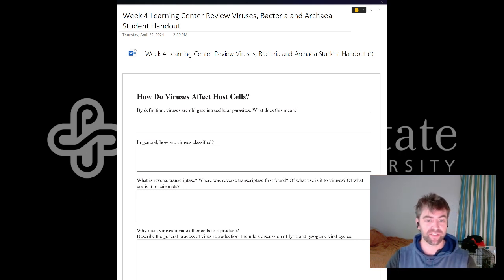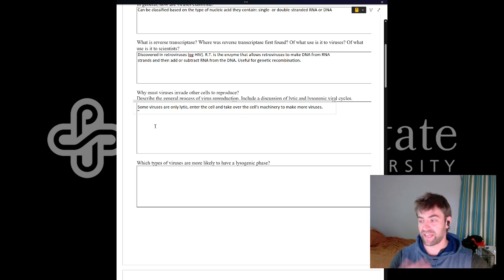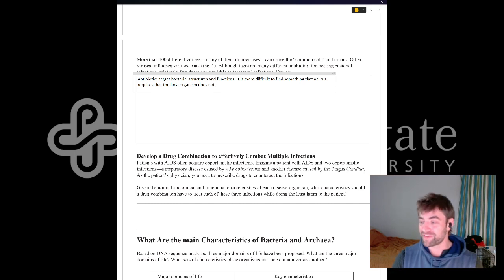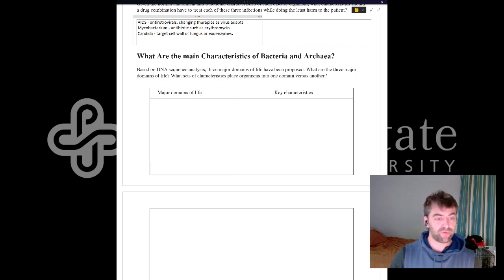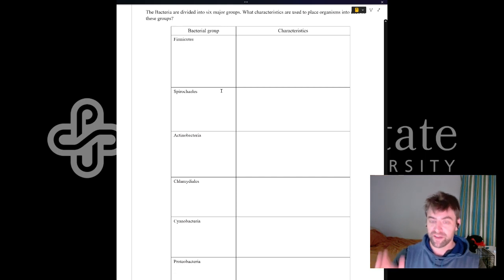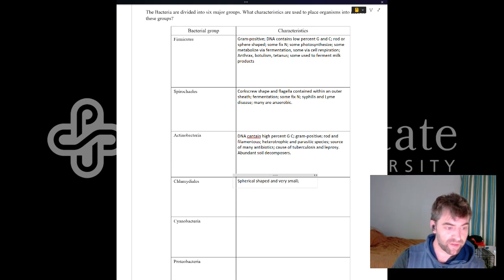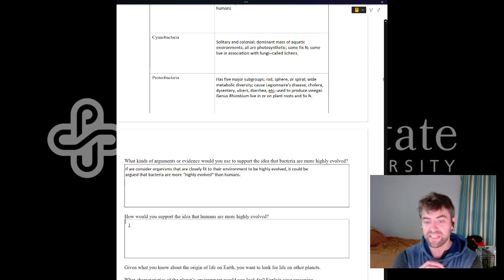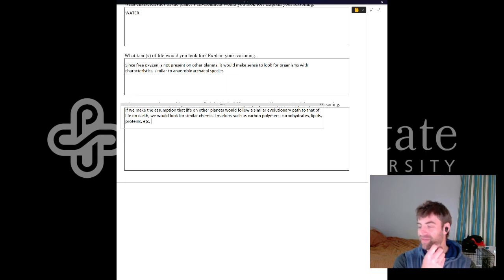BI 213 Week 4: Viruses, Bacteria, and Archaea